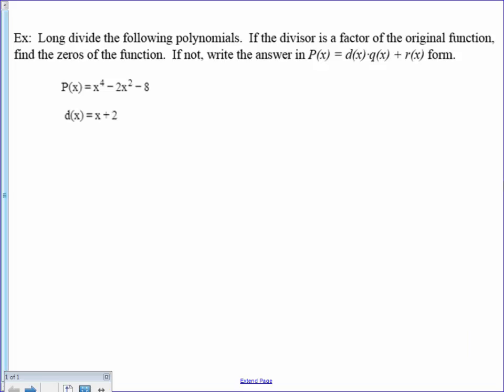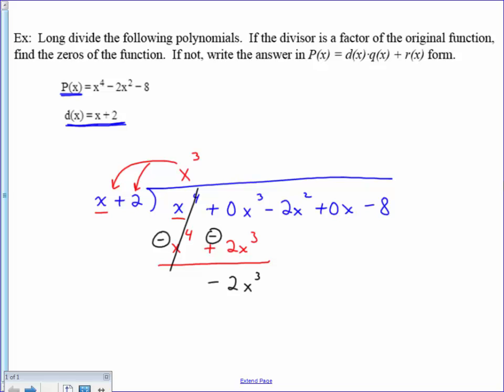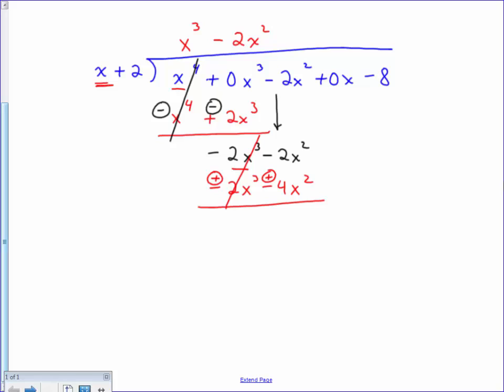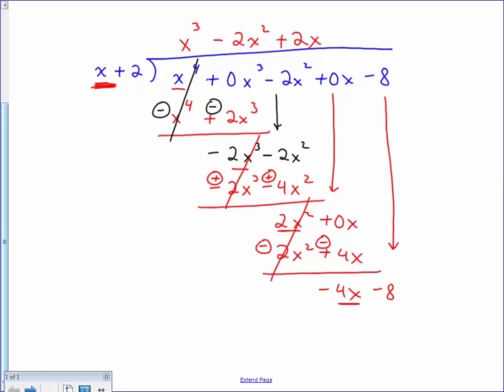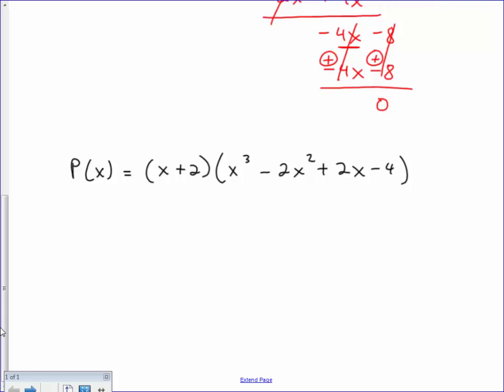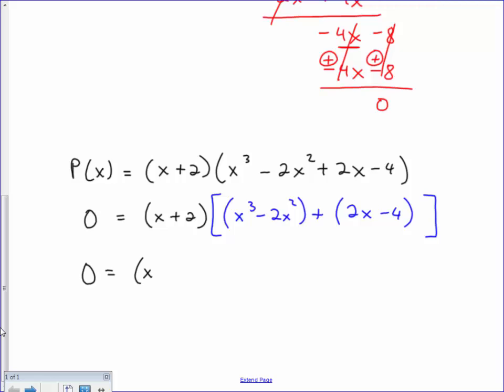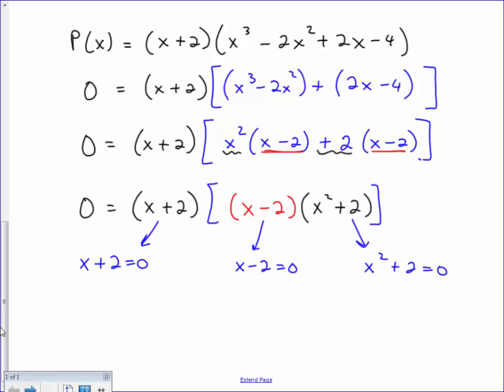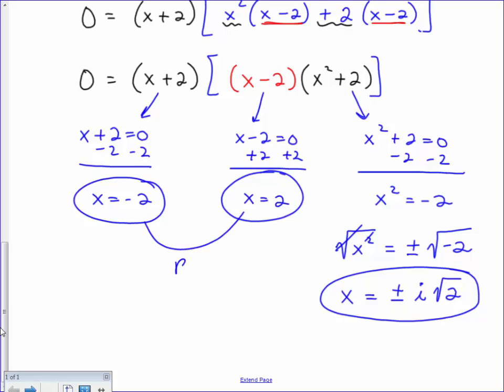Math 1314 - 4.3 Pg 155 - Ex 1